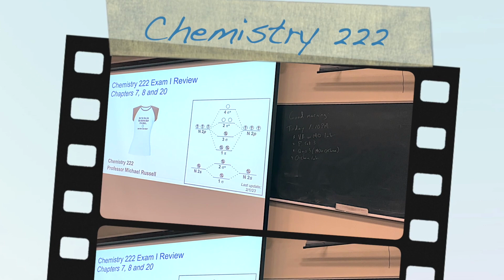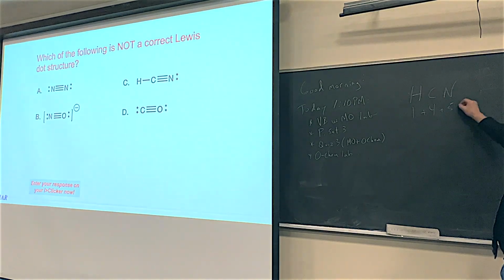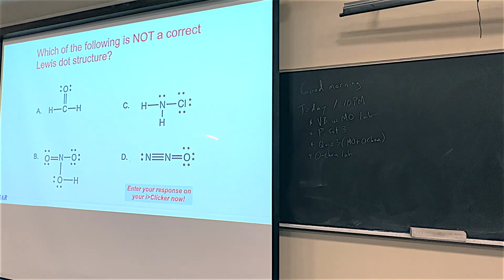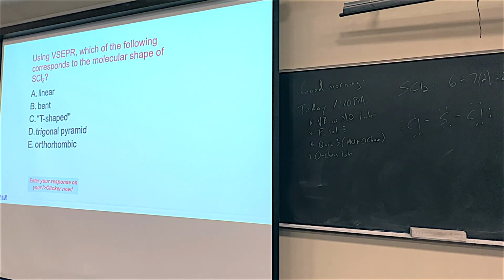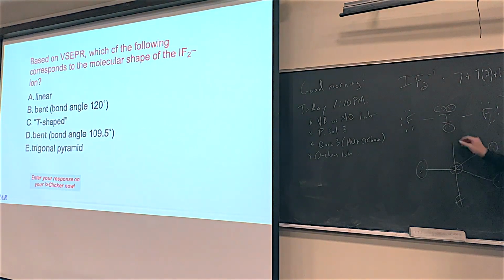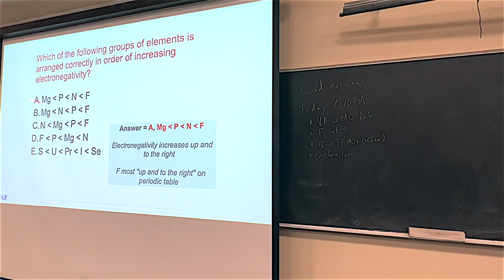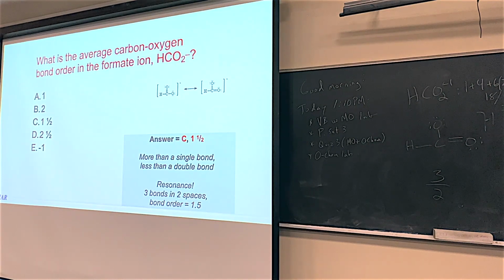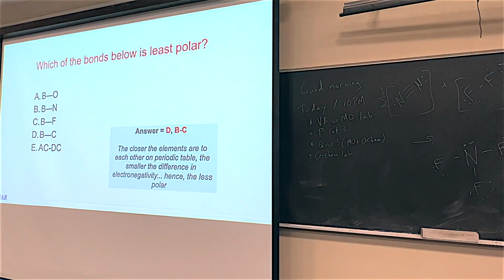020323 Chemistry 222 Video Lecture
Chemistry 222 Video Lecture from February 3, 2023.

This video covers day 1 of an exam review for the upcoming midterm exam I.